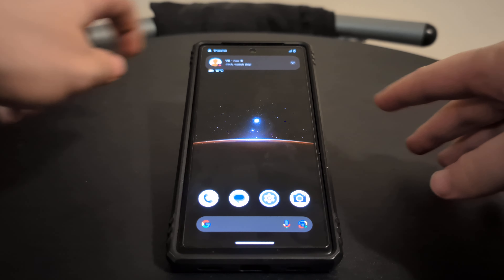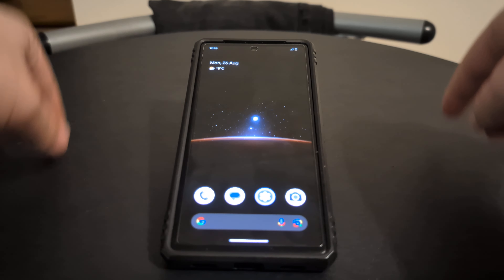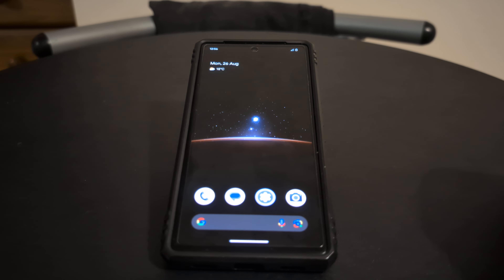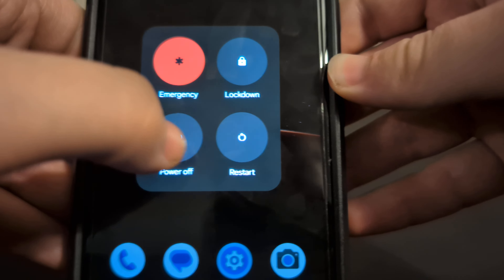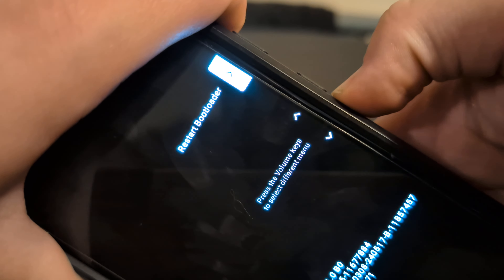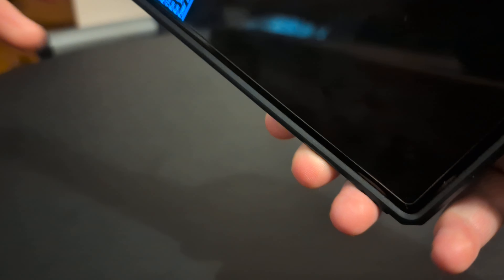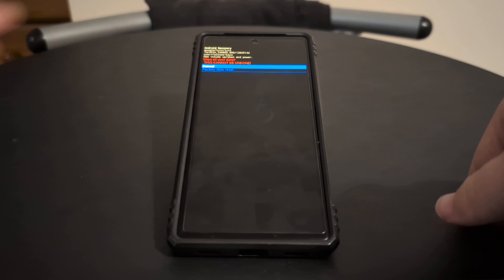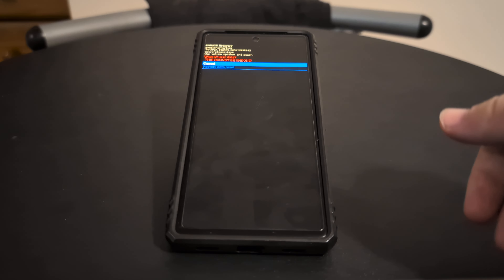Factory Reset a Google Pixel Device (+ how to do it via Android Recovery)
How to factory reset Google Pixel devices.

WARNING! This may be different for some devices, so please research the button combination for your Pixel Device. The Device in this video is a Google Pixel 7a.